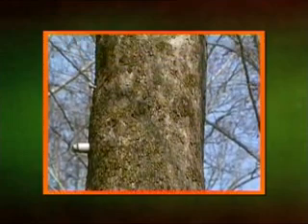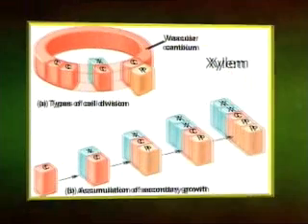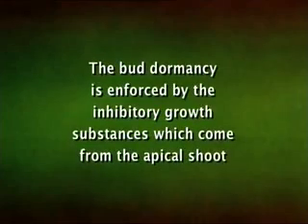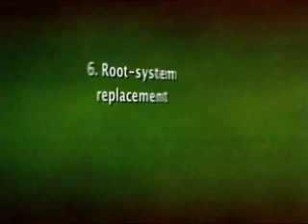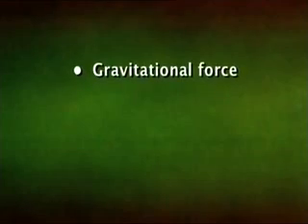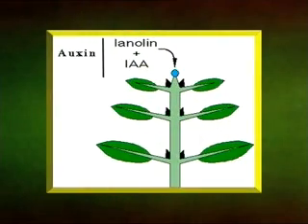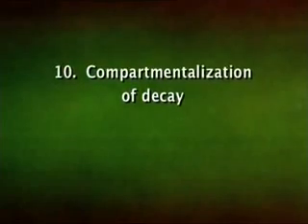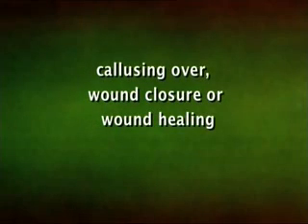Trees As th Longest and largest Lived Plant